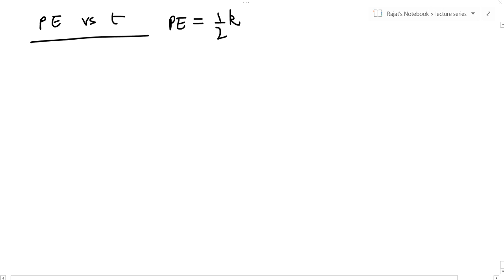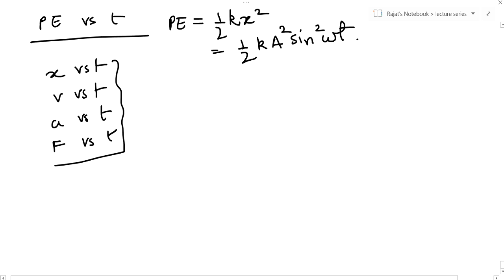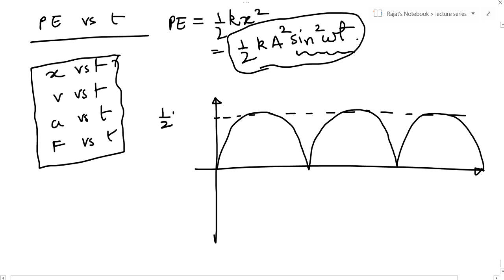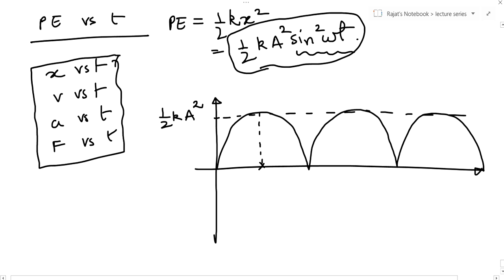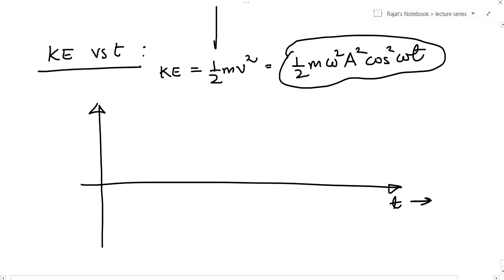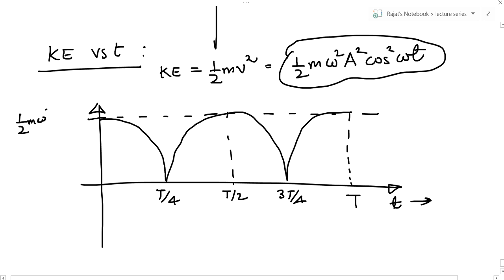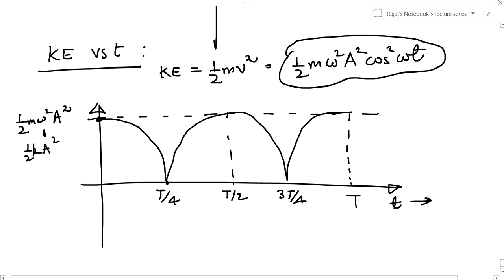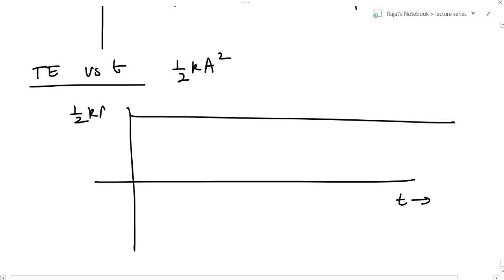physics lecture series : SHM - graphs in SHM-4